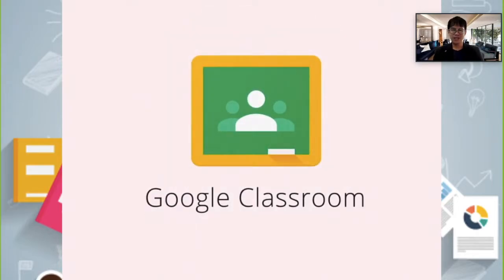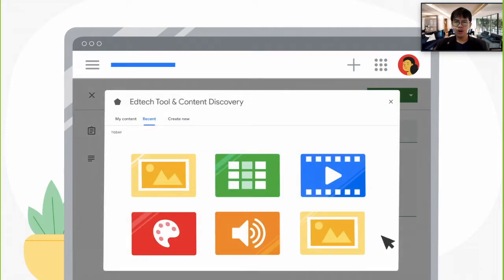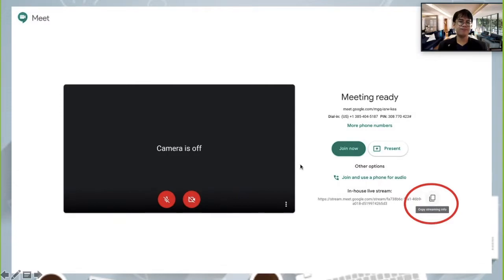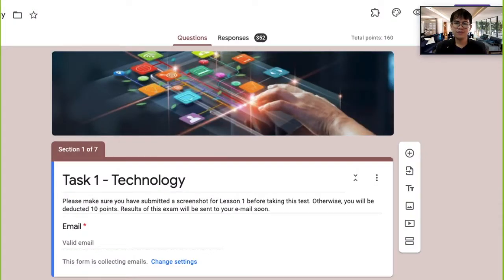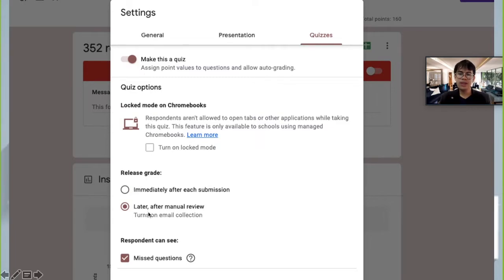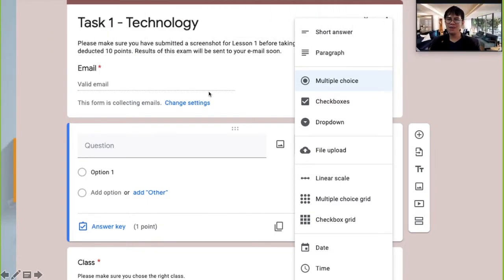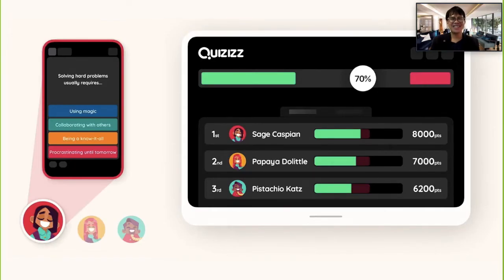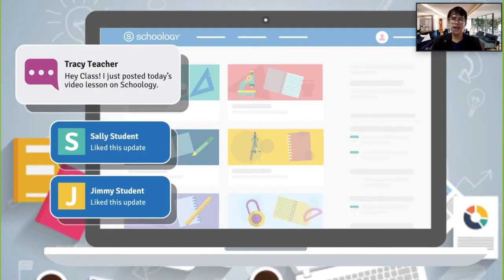Educational Websites: Google Classroom, Google Meet, Google Form, Kahoot, Quizalize, Quizziz, Padlet